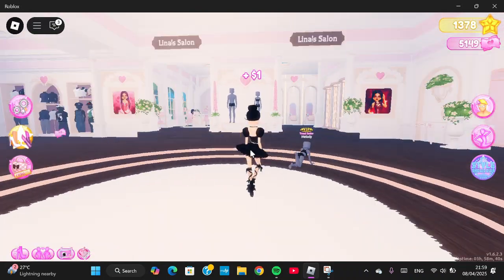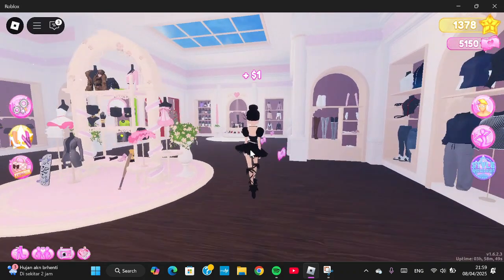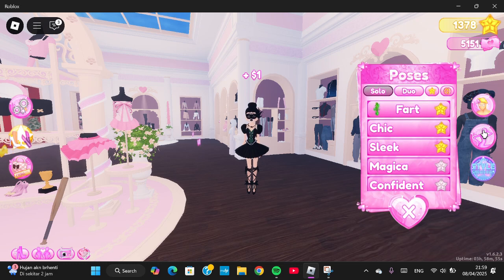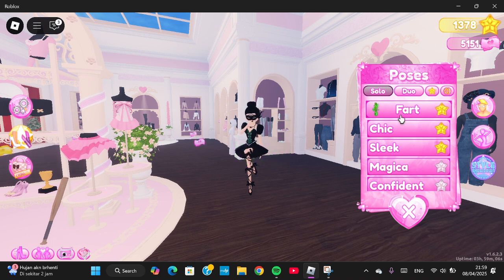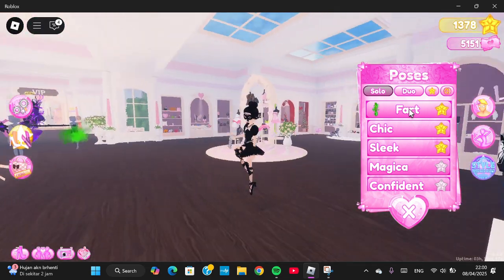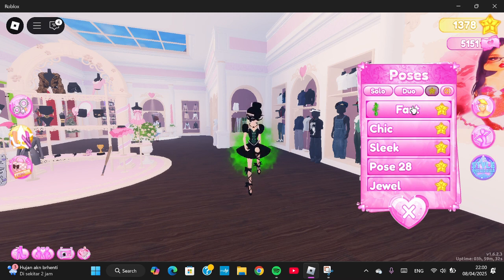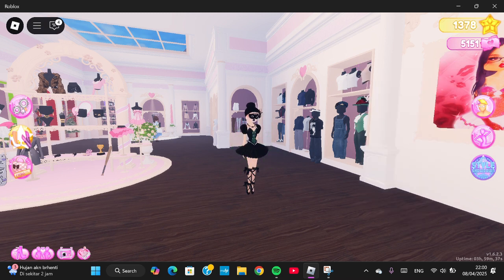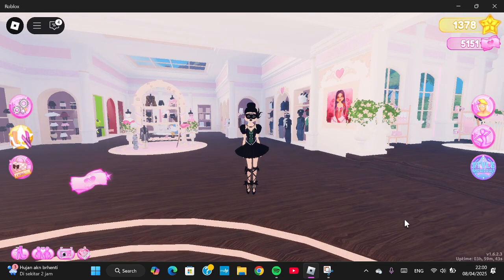NEW Pose Unlocked! How to Get Fart Pose for Free in the April Fools Update in Dress to Impress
The April Fools Update in Dress to Impress is here — and it’s hilarious! In this video, I’ll show you how to unlock the brand new Fart Pose for FREE and use it to bring some humor to the runway.